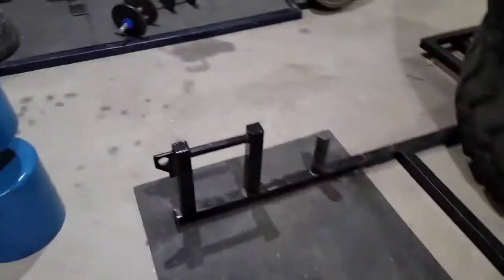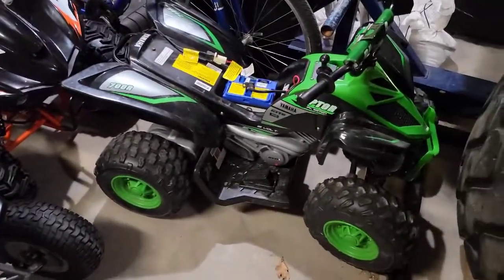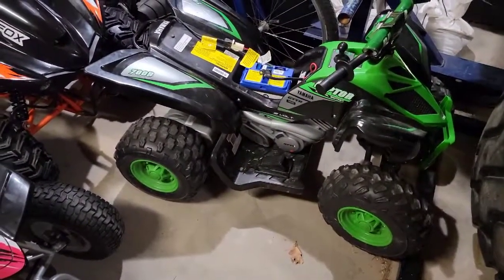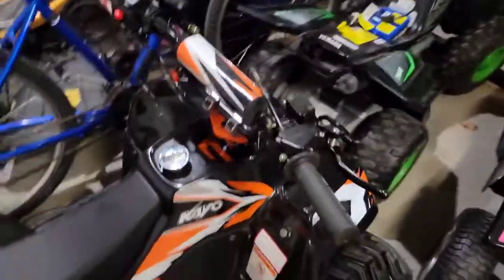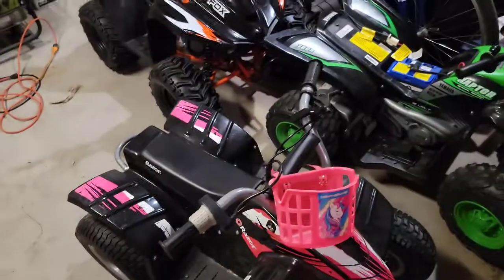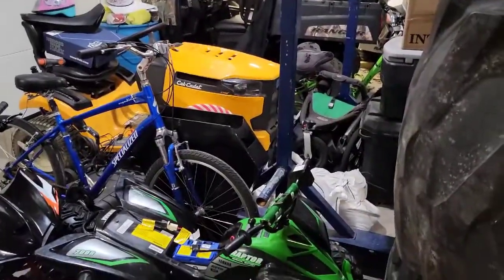Strongman Leg Day